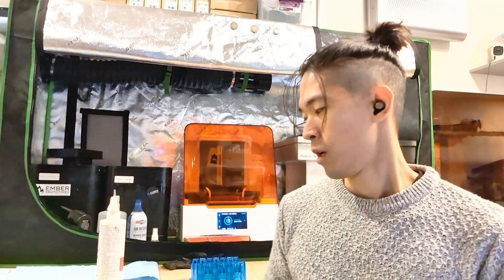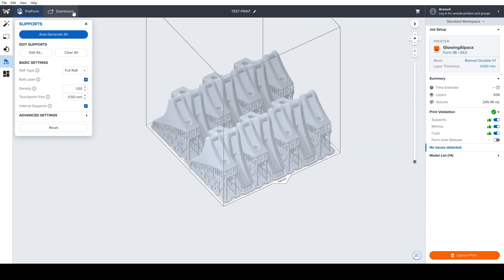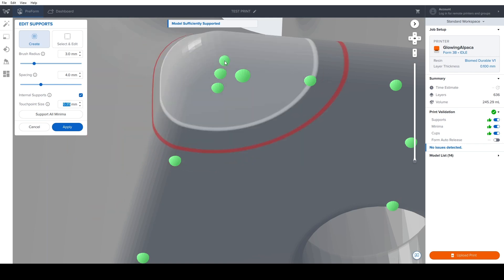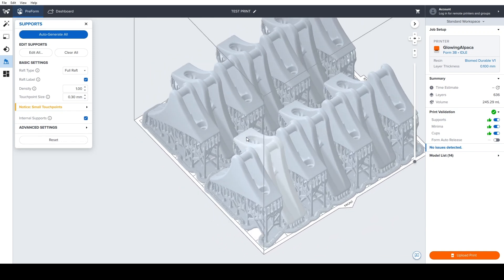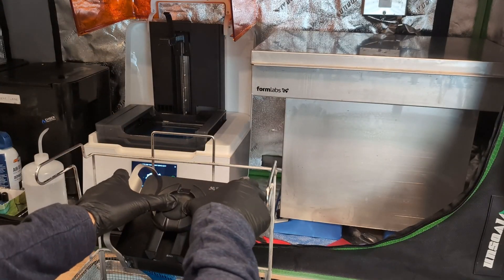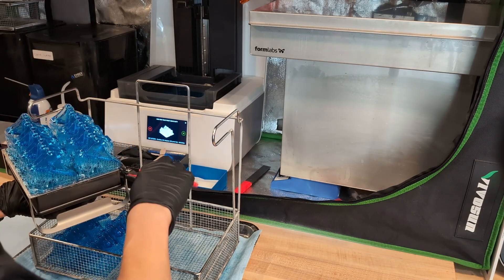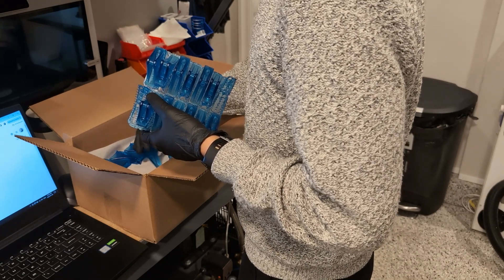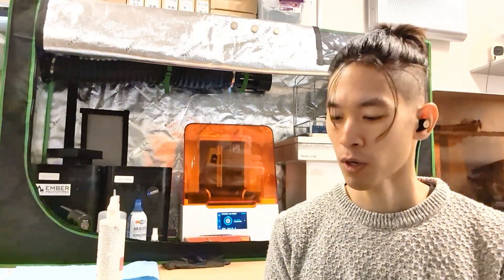Replace injection molding with RESIN 3D PRINTING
See how we printed over 2500 resin parts for a medical production job on our Formlabs Form 3B in Biomed Durable resin.

This was a stop gap until injection mold tooling got up and running for our client. It's amazing that 3D printing can be used in production and replace injection molding (at least in the short term).

0:00 Intro
1:55 Slicer setup
6:40 Resin dye
7:43 Part removal 1
8:55 Part removal 2
11:32 Support removal
12:31 Packaging lessons learned
13:08 Outro